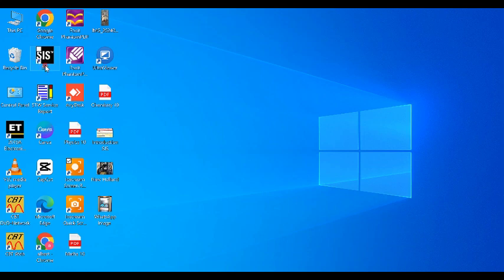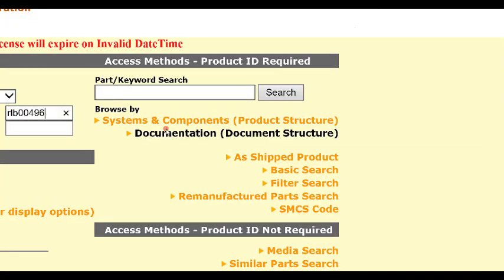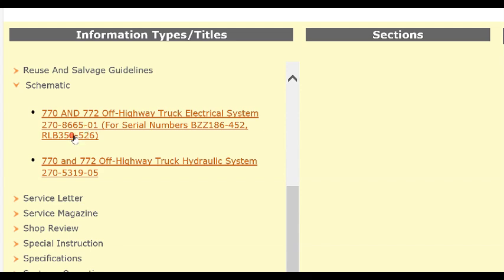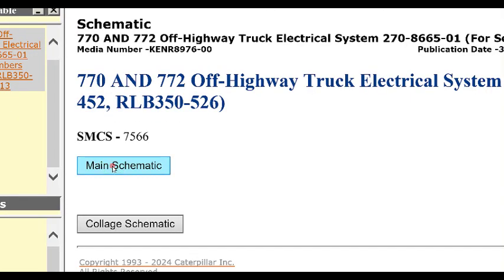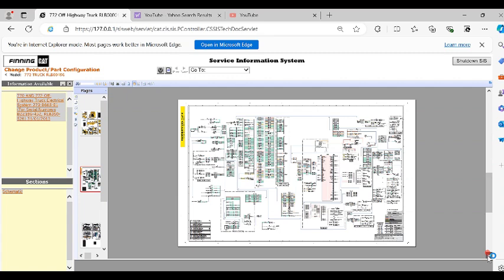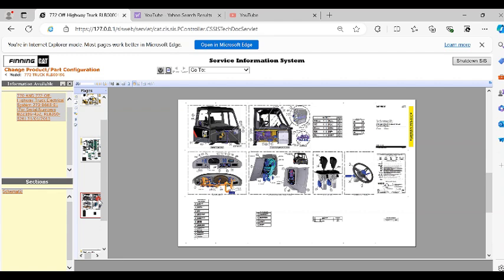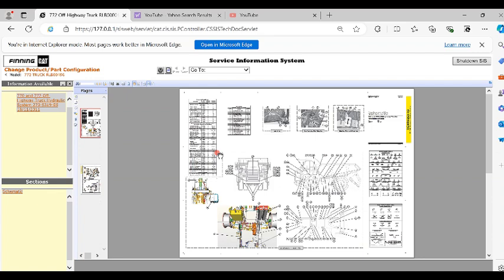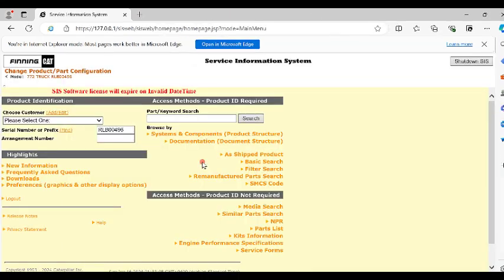Introduction Of SIS(Service Information System) || Caterpillar Software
About Video,
In this video, I a little explained about CAT software SIS(Service Information System).

Your Queries,
what is the CAT SIS?
Why and where we use the software SIS?
what is abrrivation of SIS ?
 what is ET